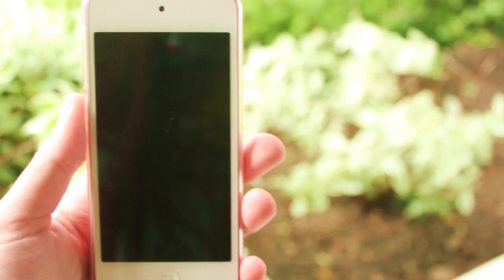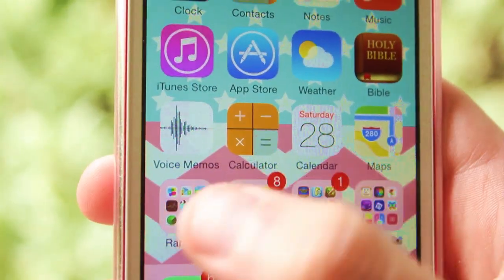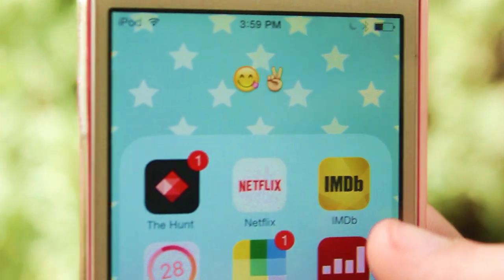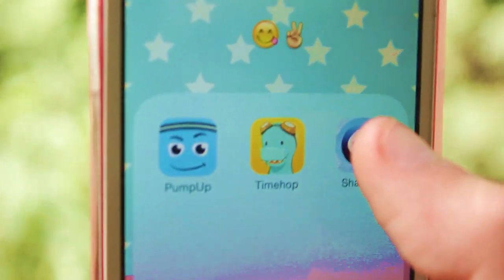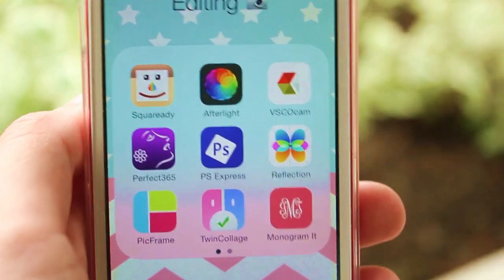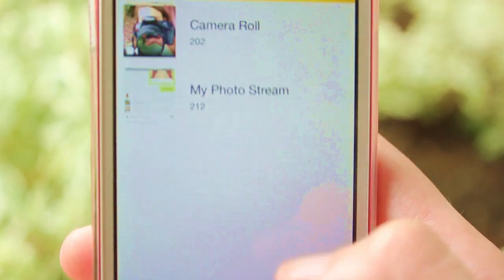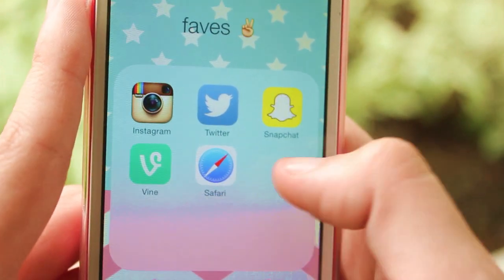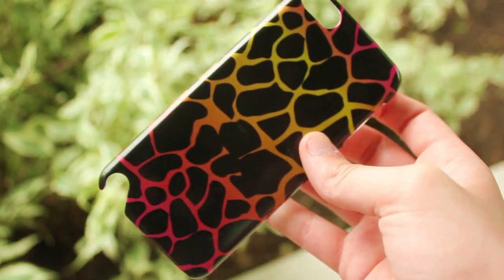What's On My Ipod 5 & Case Collection!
Open For More Fun!

I use Grapevine, the #1 sponsorship marketplace for beauty, fashion, and lifestyle vloggers to find sponsorships for my channel. If you want to become a member of Grapevine, apply

How old are you? I am 17 and my birthday is August 27th.

What camera do you use and what do you edit with? I use a Canon Rebel T2i and film with the Sigma 30mm 1.4 lens.  I edit with Adobe Premiere Elements 12.

Where do you live? Michigan

What's that ring for on your ring finger? It's a purity ring! :)